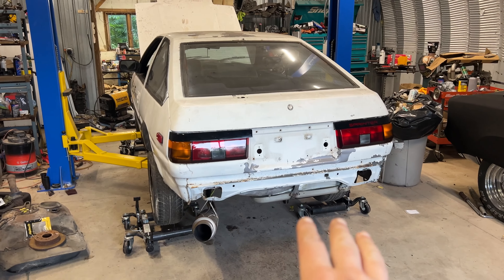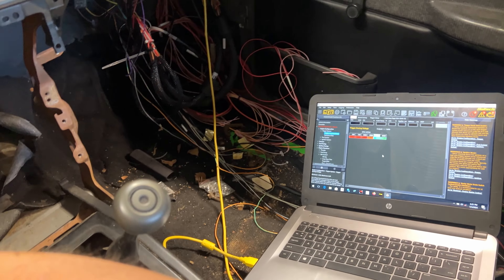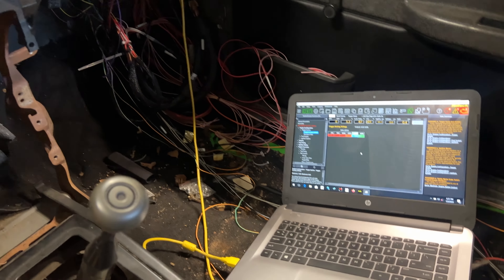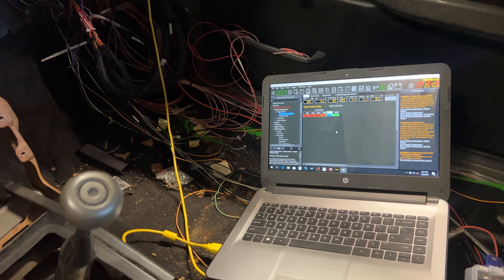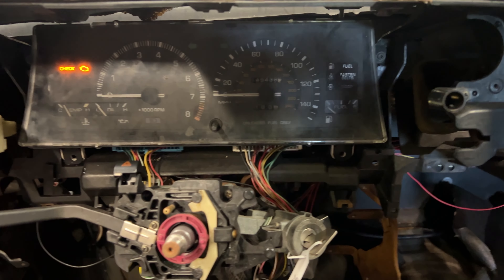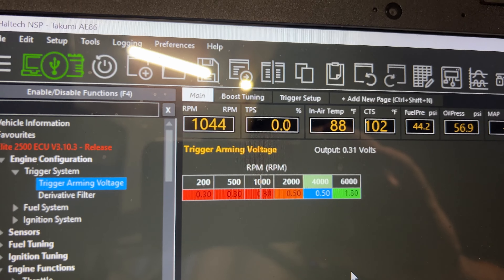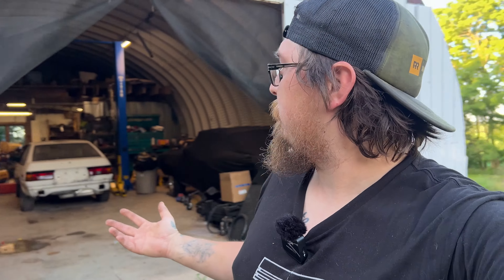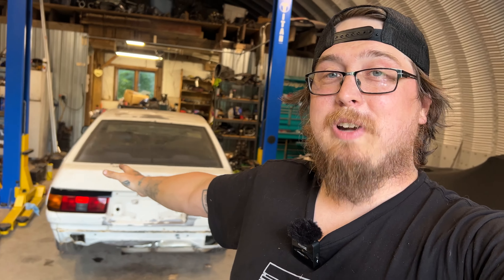AE86 First Drive with the 4AGE 20V Black Top Swap!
After much work, We can finally try and drive the ae86 with the swap.  It is no where near road worthy but I was antsy